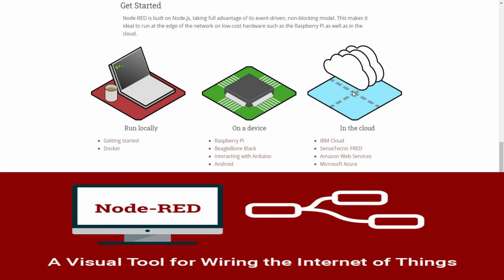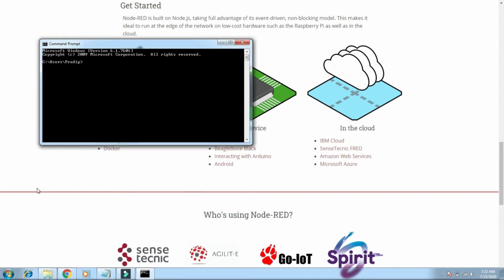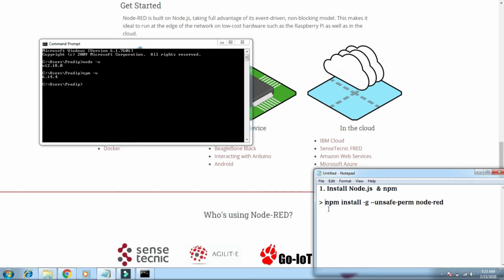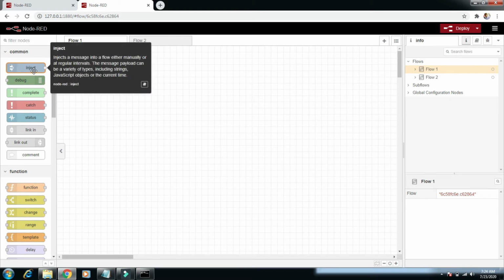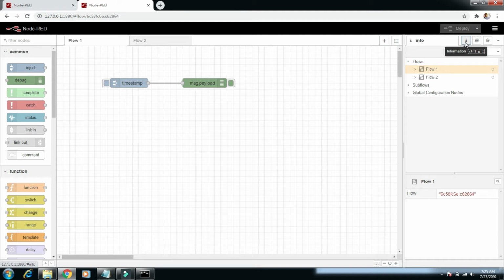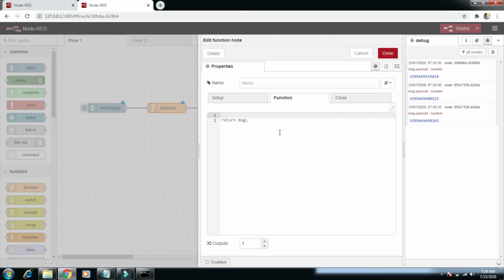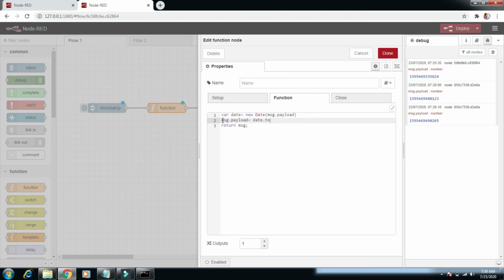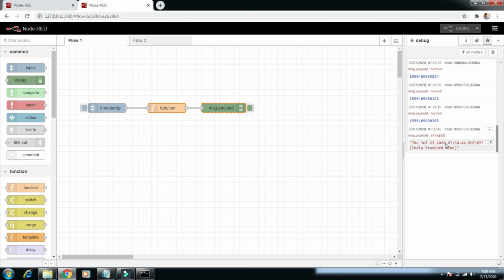Tutorial_01: Node-Red Basics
In this video We will learn How to install Node-Red on Windows Operating system and Basics if Node-Red.

Before installing Node-Red on windows make sure that Node.js and npm(node package manager) is installed on the system.

use this Command:   npm install -g --unsafe-perm node-red
to install node-red on windows.